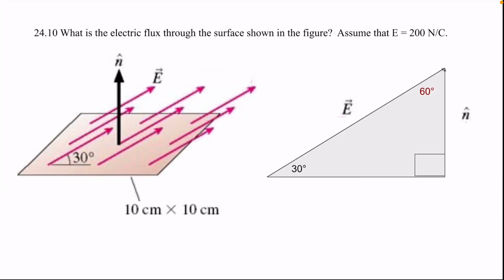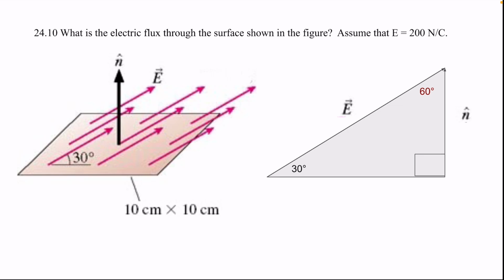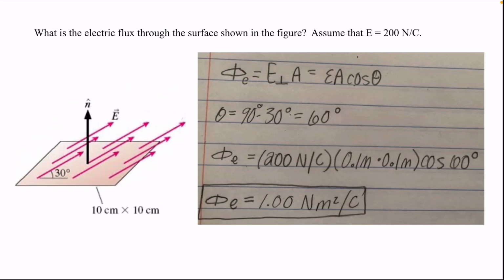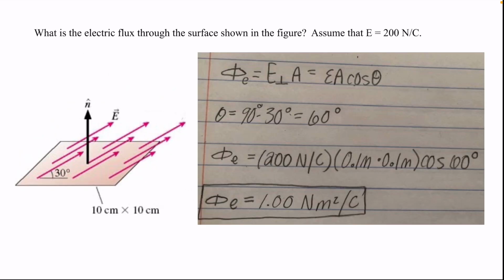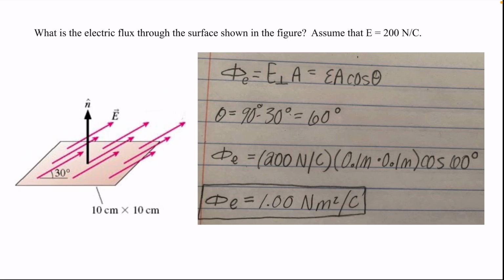Phys Week 4 Problem 24.1